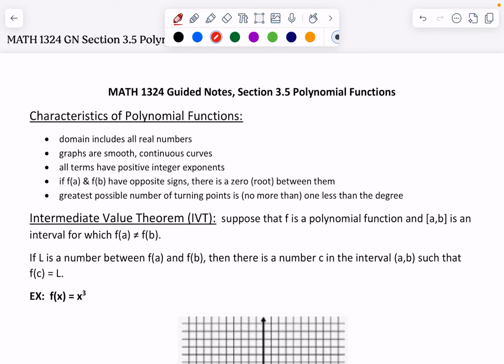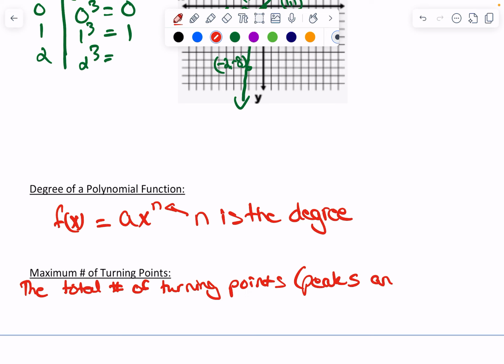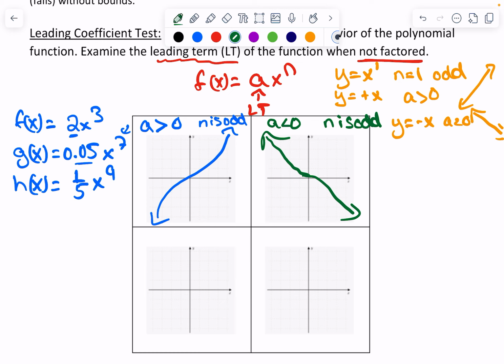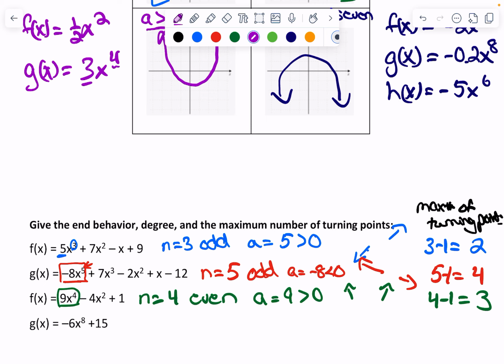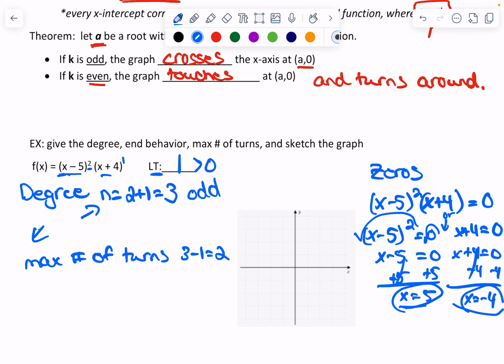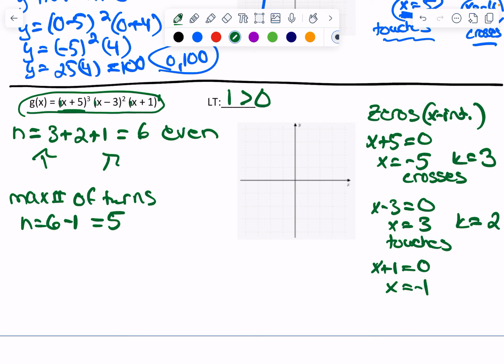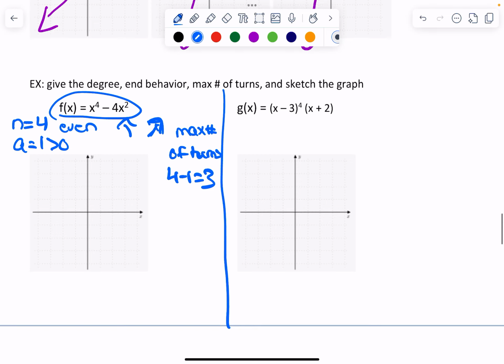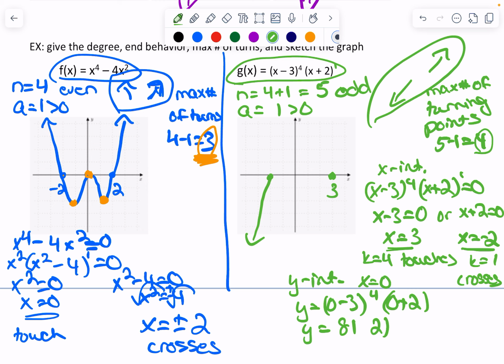Math 1324 3.5 Polynomial Functions